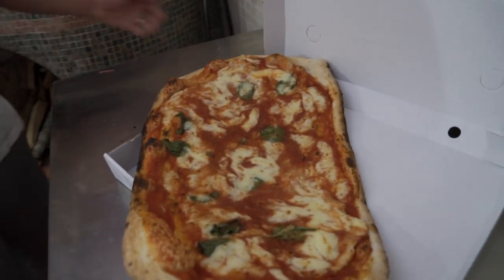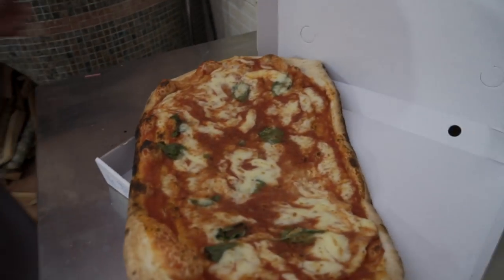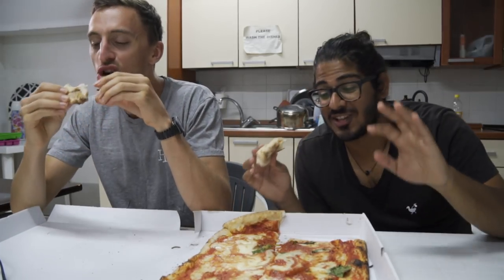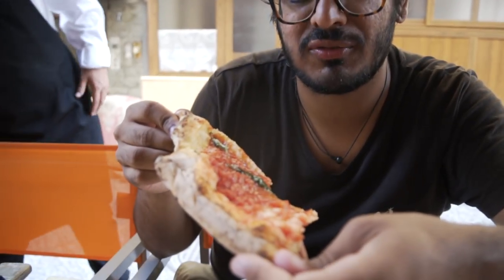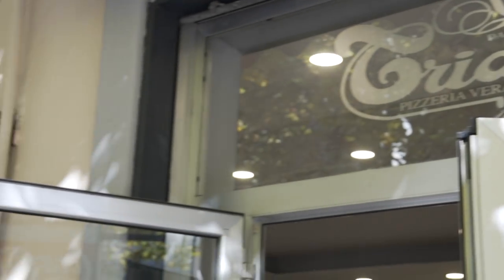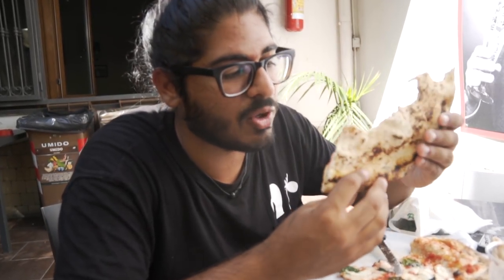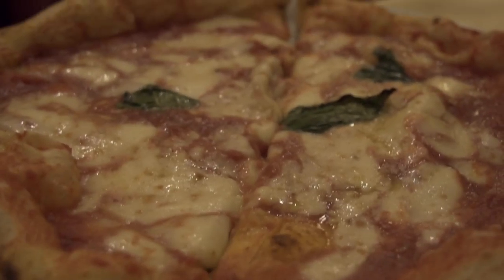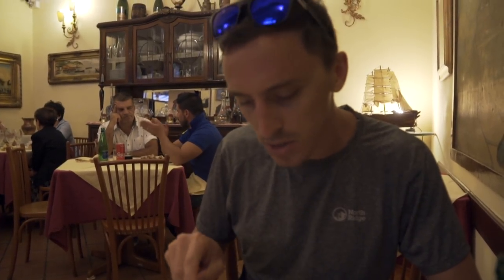BEST PIZZA IN ITALY! - Finding the best Pizza in Naples, Italy! 🇮🇹 🍕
BEST PIZZA IN ITALY! - Finding the best Pizza in Naples, Italy! Today we explore the city of Naples (Napoli) Italy and find the best pizza! Pizza Margarita was born in the city of Naples! such amazing pizza in this city we had a blast exploring and eating!

///MUSIC///
Check 'em out for being awesome enough to let me use their music!